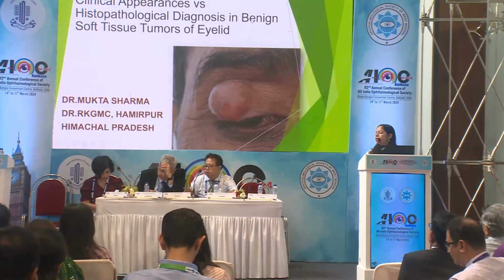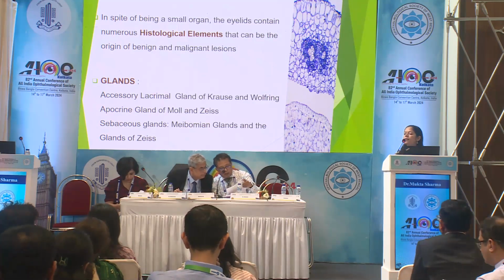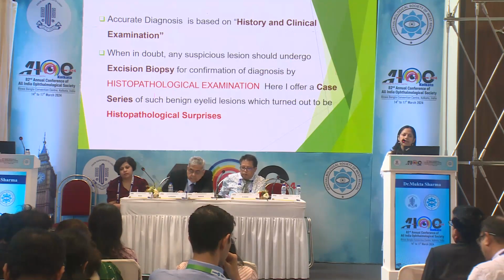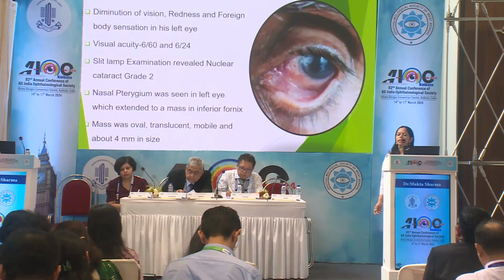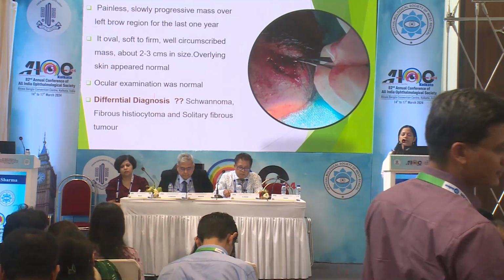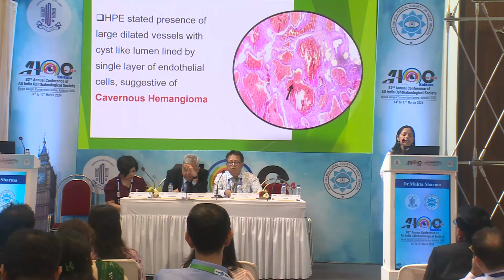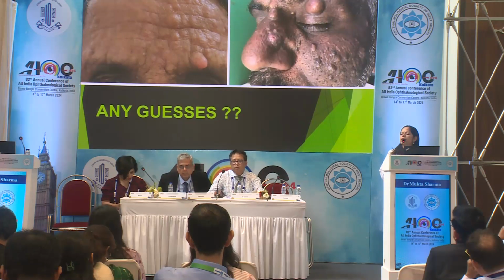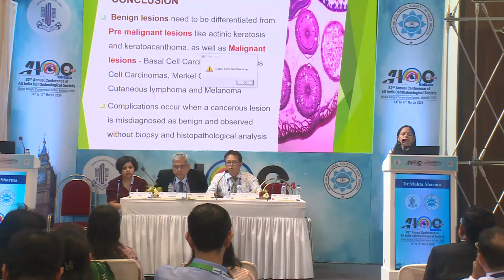AIOC2024 - Free Paper - Ocular Pathology - I- Himachal Pradesh Ophthalmological SocietyClinical